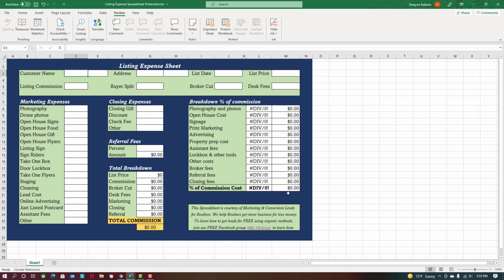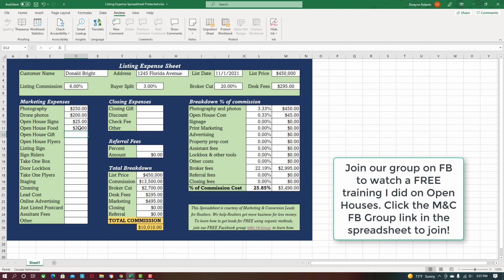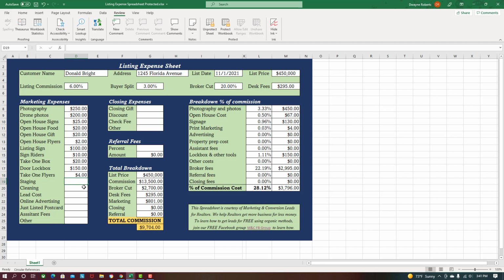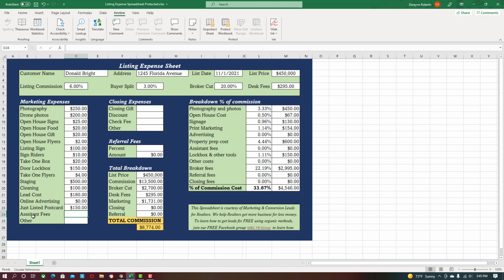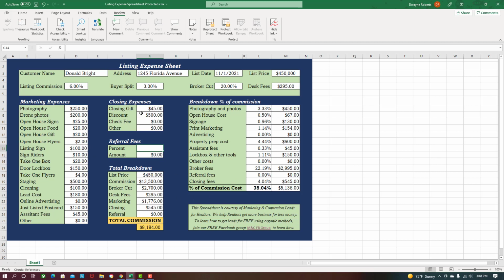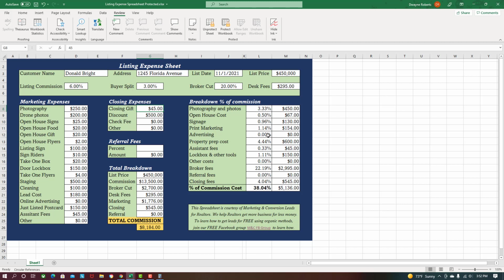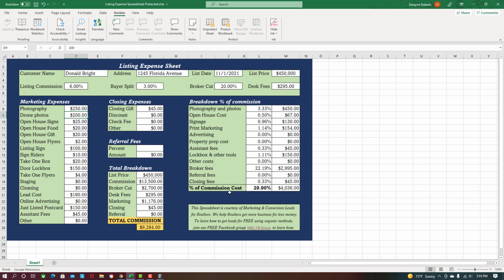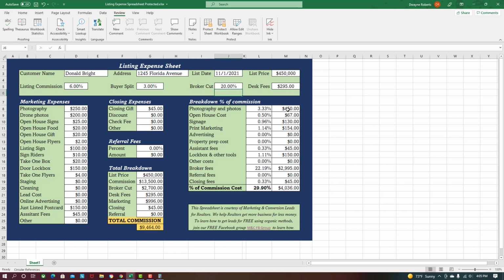Listing Expense Spreadsheet training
Learn how to manage your listing expenses with this free downloadable spreadsheet just for Real Estate agents. To get your free copy join our FB Group